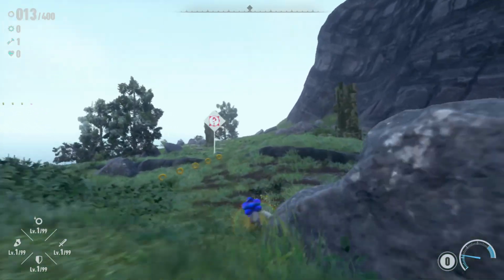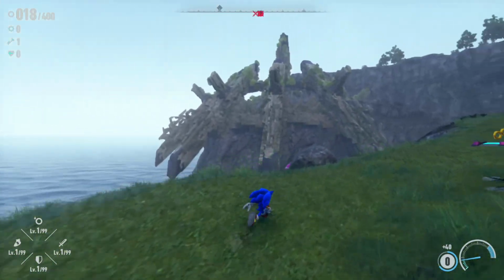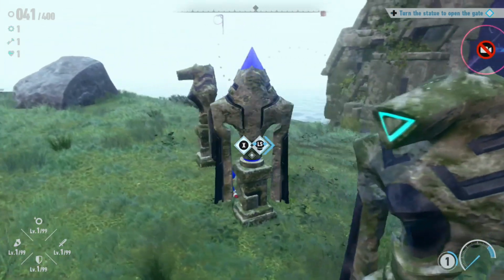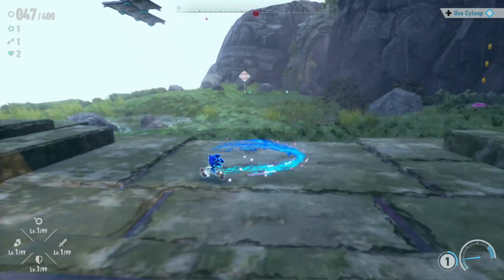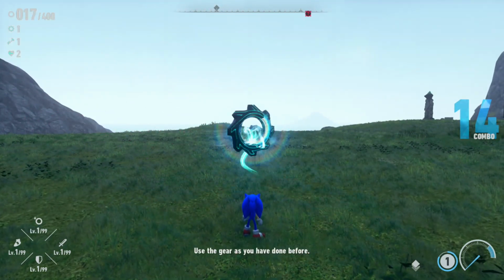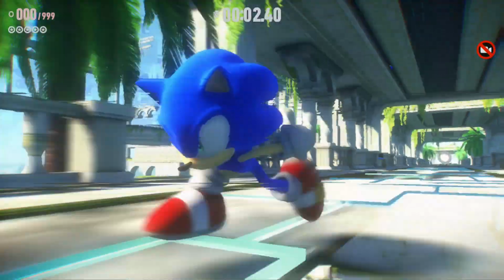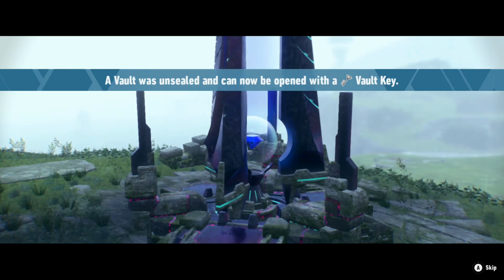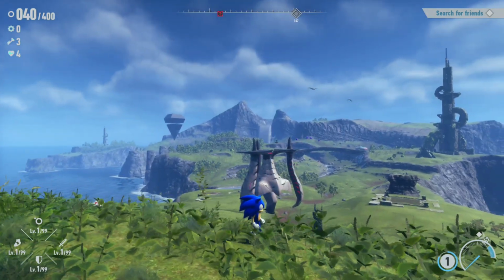Sonic Frontiers (Gameplay Walkthrough) Part 2 - Tutorial Blues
2 Parts in the video
Tutorial
Portal Level 1-2: Sky Sanctuary

My Sonic Frontiers Playlist! Stay up to date with the series!

Recording Equipment
Console Platform: Xbox One S
Backup Drive: Seagate One Touch 5TB Drive
Microphone Brand: Blue Yeti